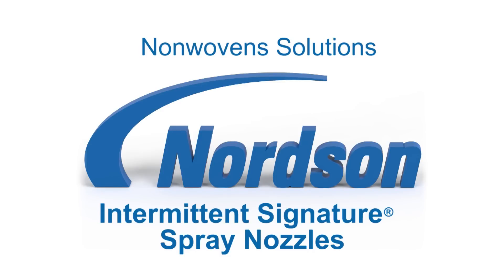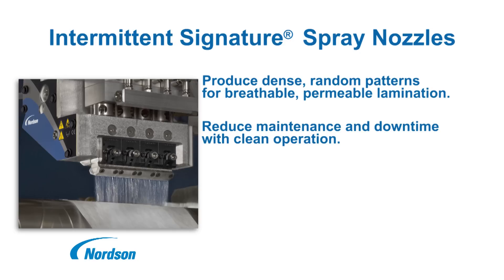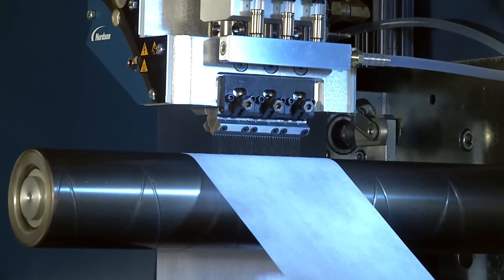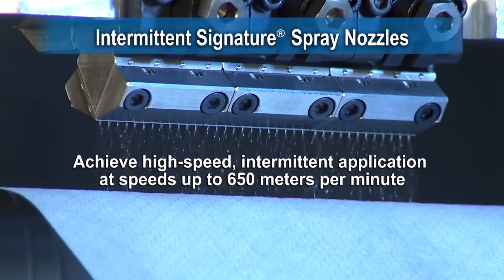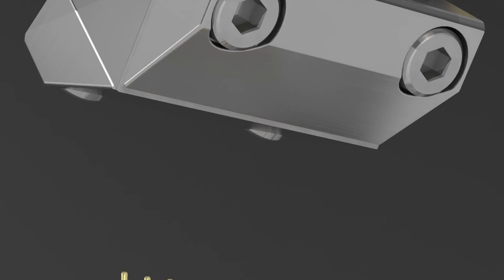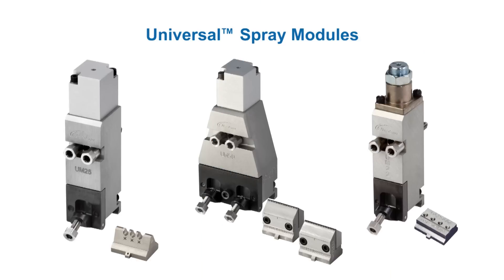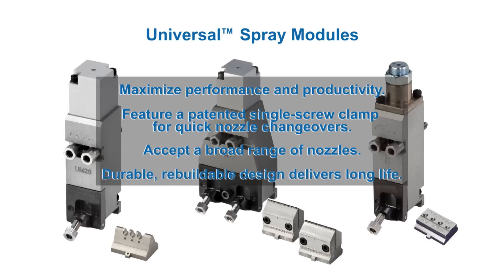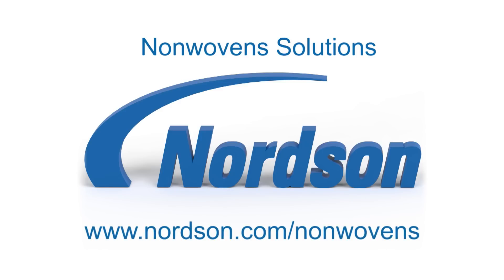Intermittent Signature Nozzles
Nordson Intermittent Signature spray nozzles improve product attributes such as appearance and hand while providing consistent bonding in nonwovens product manufacturing. Signature nozzles product dense, random hot melt adhesive patterns for high-quality personal hygiene products. Learn about all of Nordson's spray nozzle choices